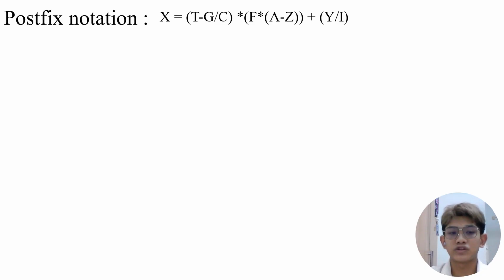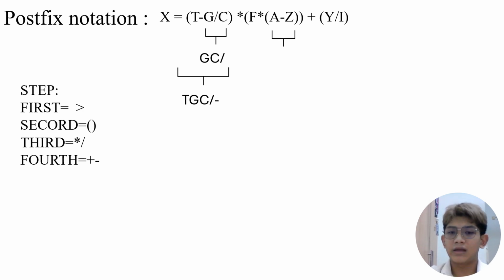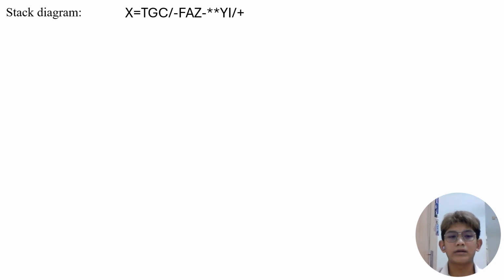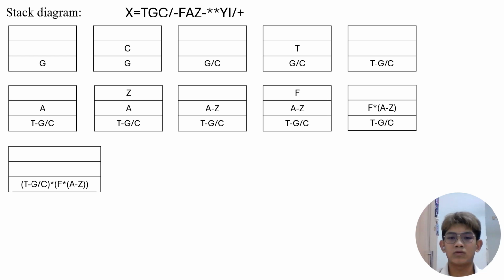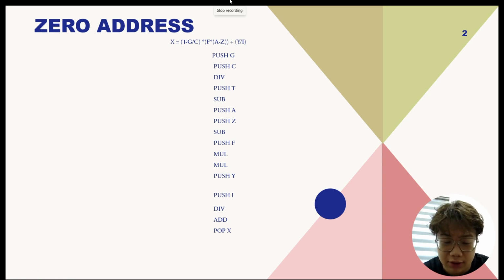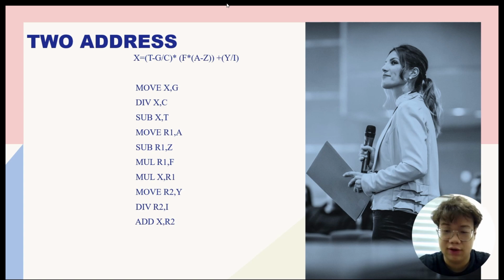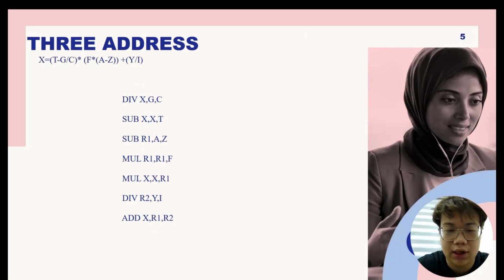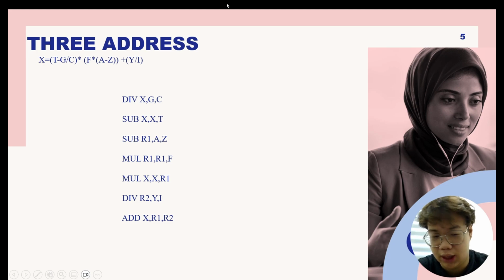TCA4113 COMPUTER ARCHITECTURE GROUP 19